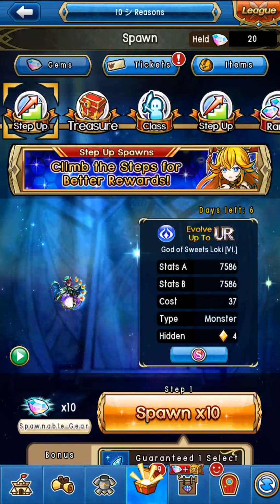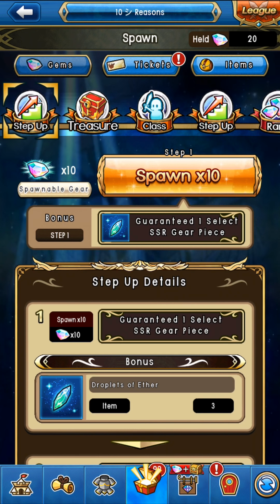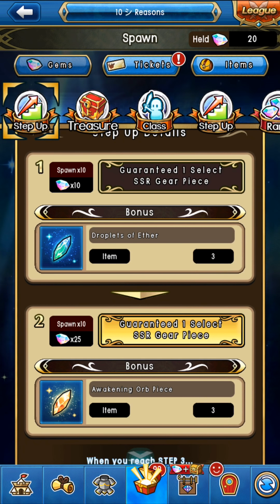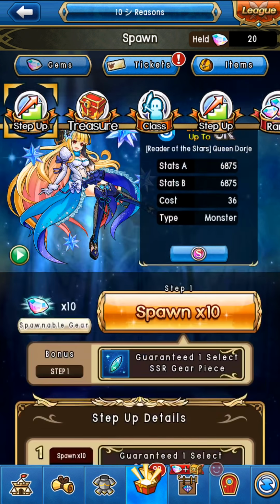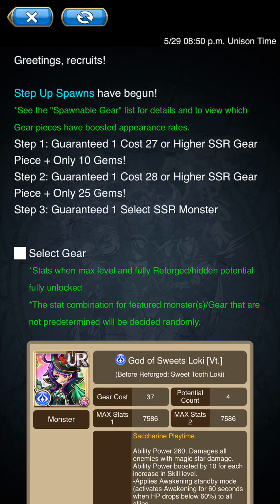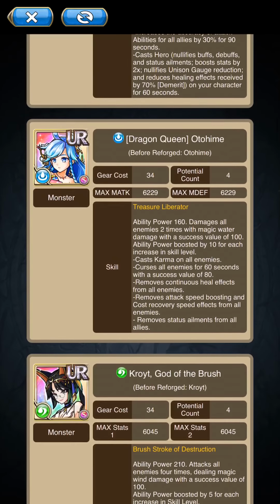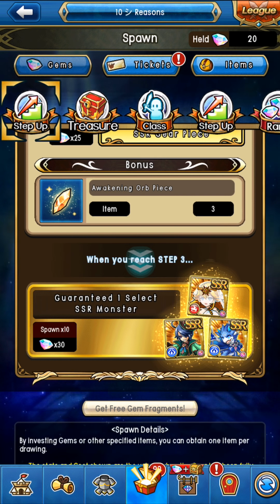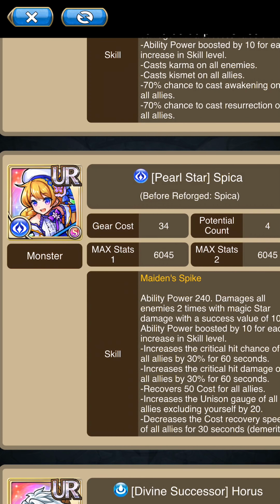[Unison League] Let's Talk About The Step Up Spawn W/ The AzureWrath